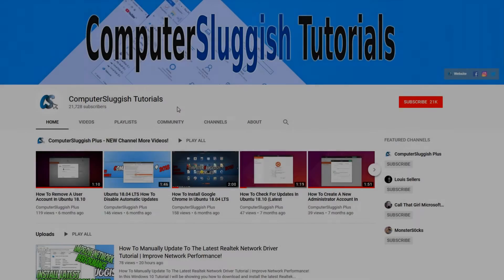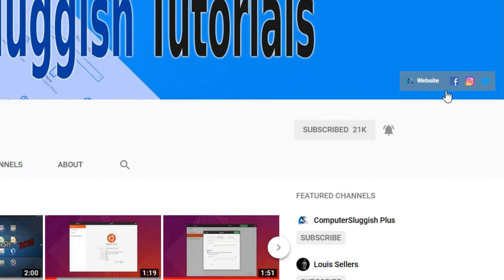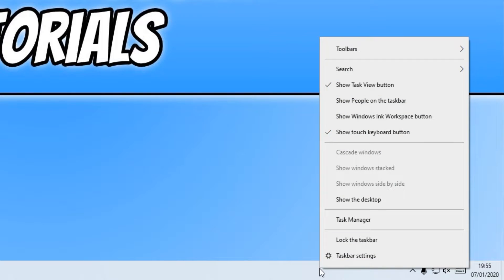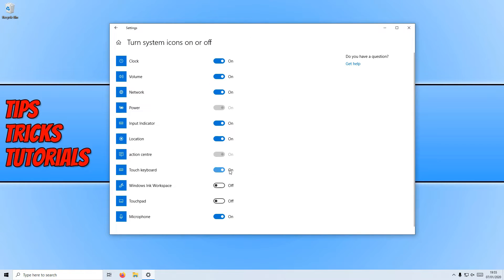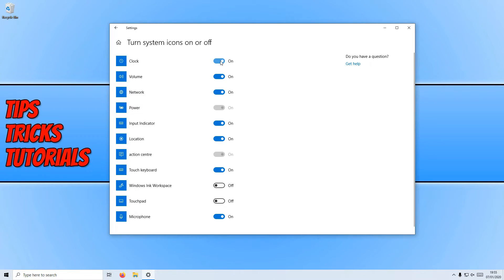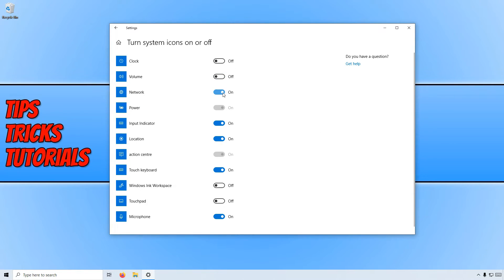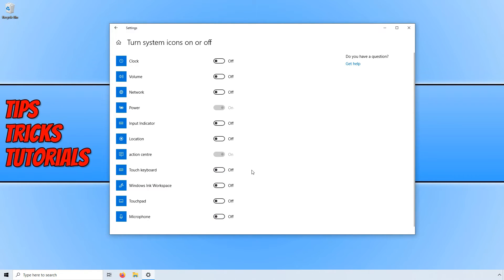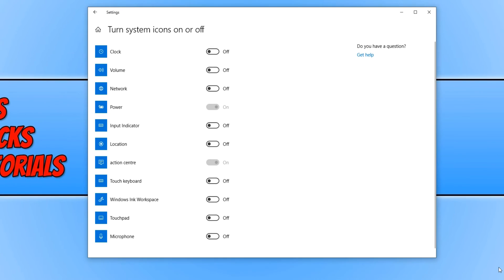How To Remove Or Change System Icons From The System Tray In Windows 10 Tutorial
In this Windows 10 tutorial I will be showing you how to remove or change the icons that appear in the System Tray in the bottom right hand corner on your PC. Some people like to have no icons showing or you may want to customise Windows 10 and have the icons of your choice showing, so by following the steps in this tutorial you can choose which icons, if any that you would like displayed on your taskbar in the bottom right.